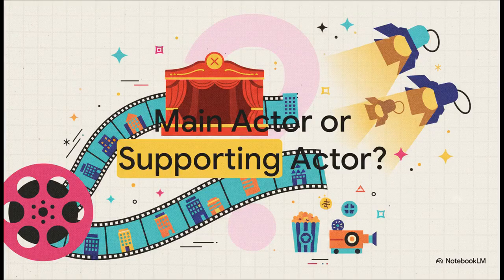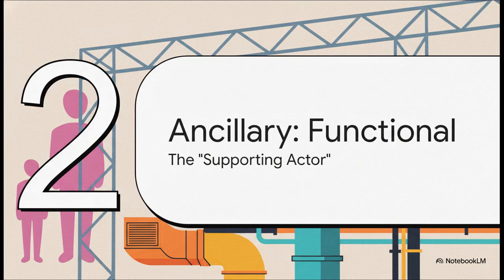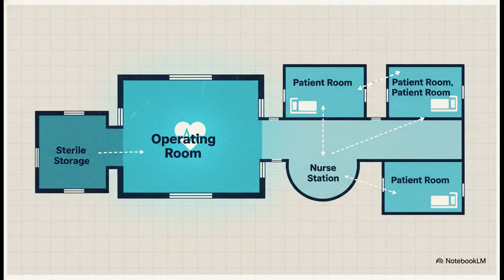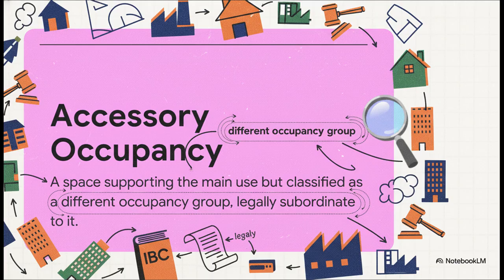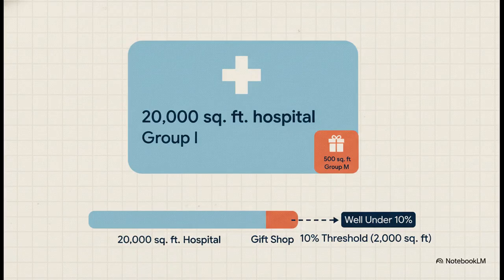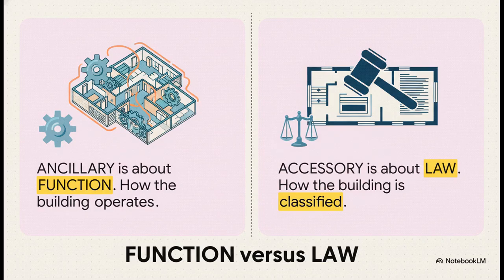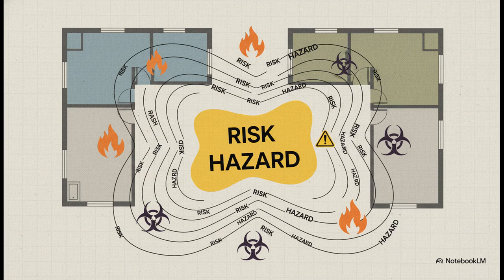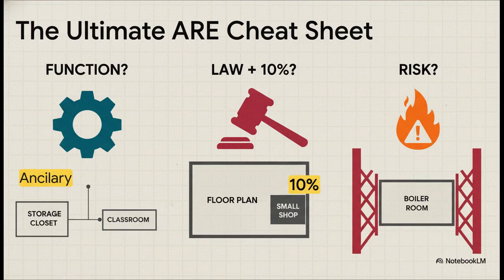ARE Exam Prep: Ancillay VS Accessory Space for PPD & PDD | ARE Lab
Building codes and architectural design distinguish between specific types of secondary areas to ensure safety and functional efficiency. Accessory Occupancies are defined by the International Building Code as spaces that support a primary use but belong to a different classification, strictly limited to ten percent of a floor area to avoid fire separation requirements. Conversely, Ancillary Spaces focus on functional support, encompassing rooms like closets or corridors that are essential for daily operations but do not change a building's primary classification. While accessory status is a legal designation regarding occupancy and size, ancillary status describes how a room serves the main program's utility. Additionally, Incidental Use Areas must be differentiated from these categories because their high-risk nature requires specific fire protection regardless of their dimensions. Understanding these nuances is critical for professionals to accurately calculate occupant loads and satisfy complex zoning regulations.